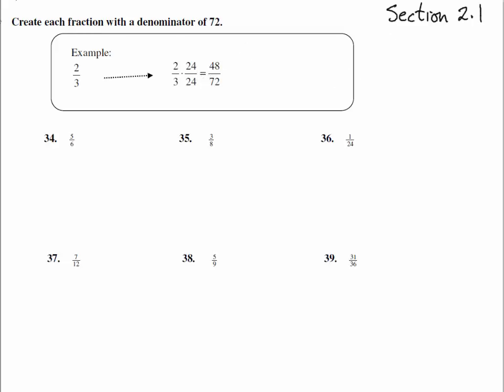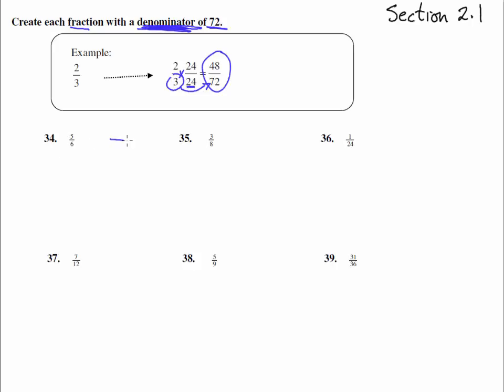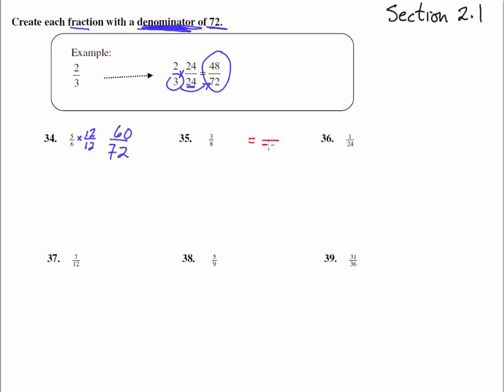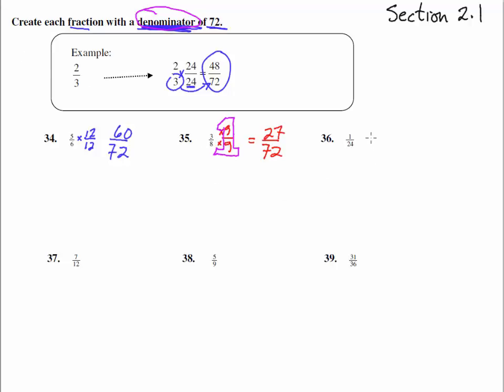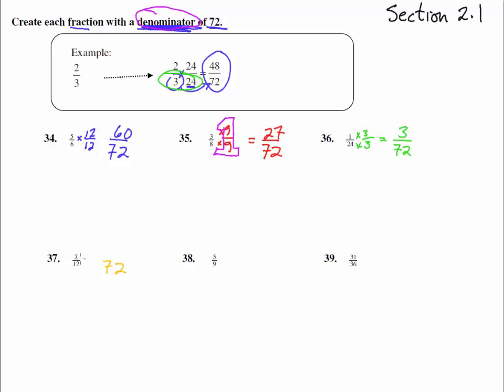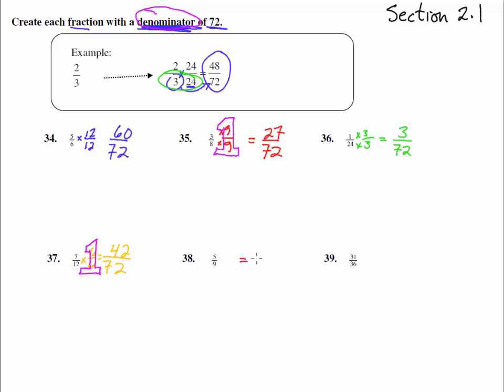100A 2-1 Solutions 34-39